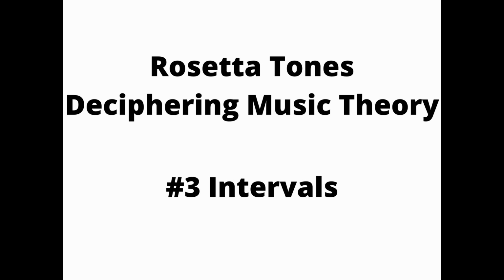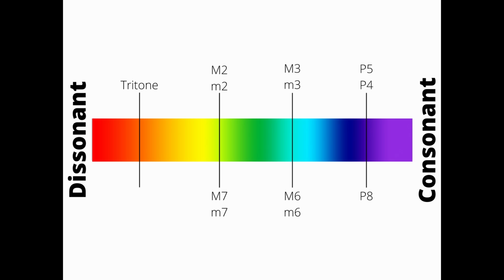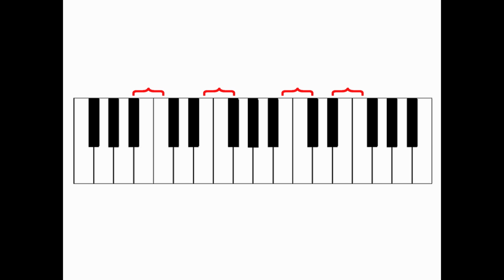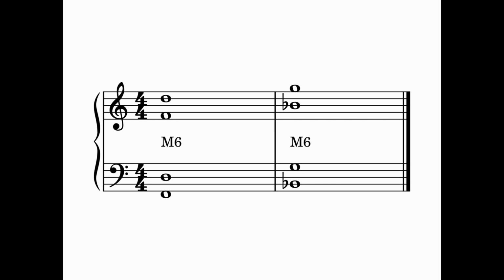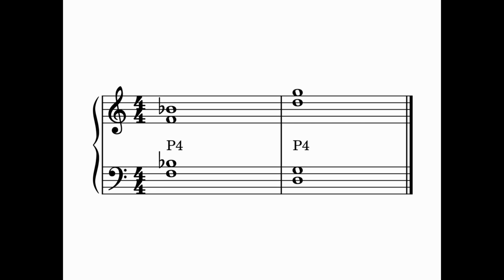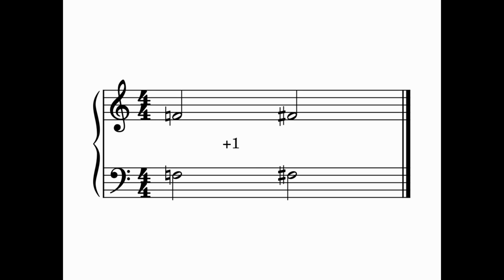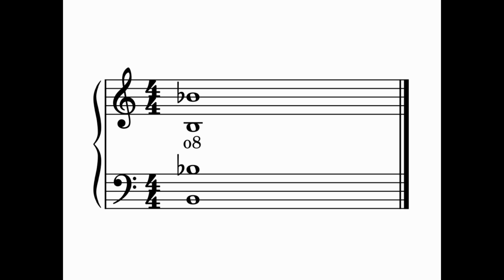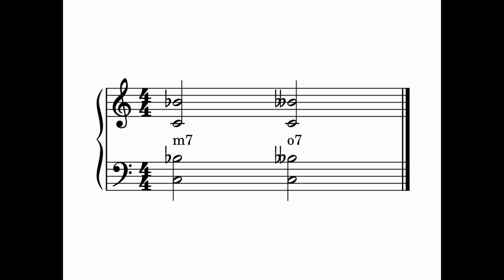#3 Deciphering Music Theory Intro to Intervals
In this video we go over intervals, how they are made, what they sound like, and how to classify them.